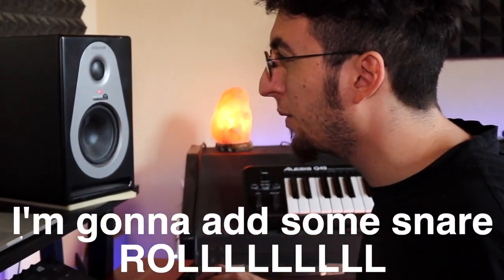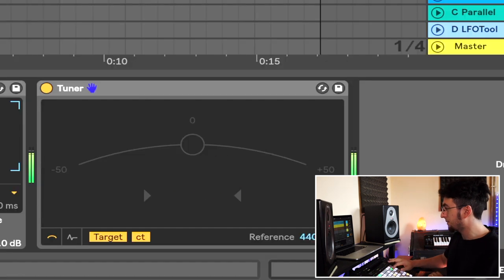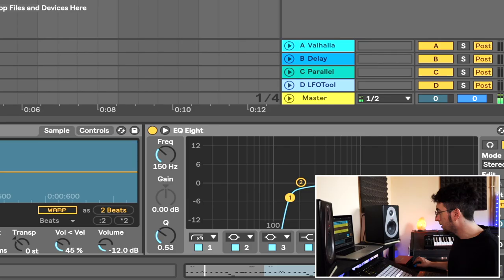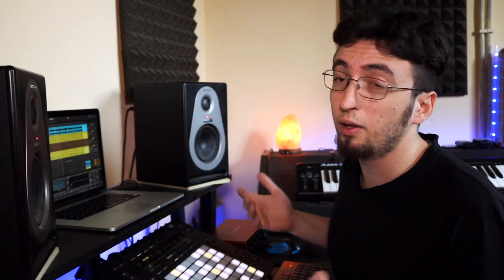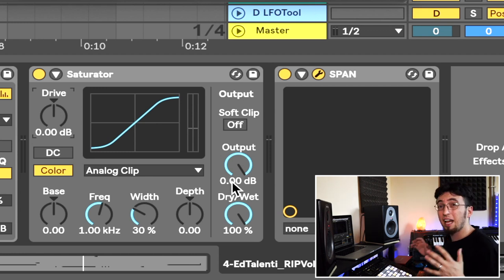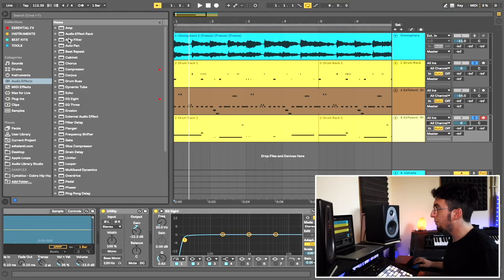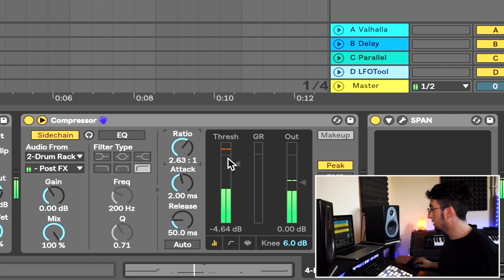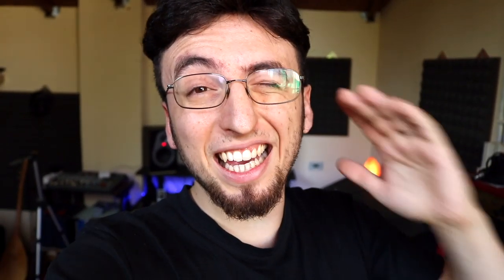5 tips to INSTANTLY step up your 808 MIXING GAME (trap & hip-hop)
IGNORE THIS